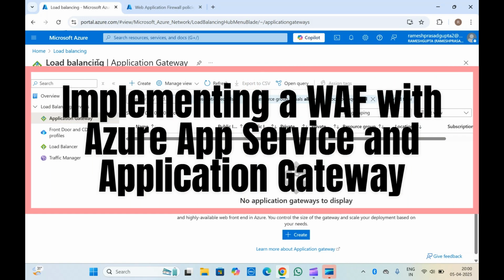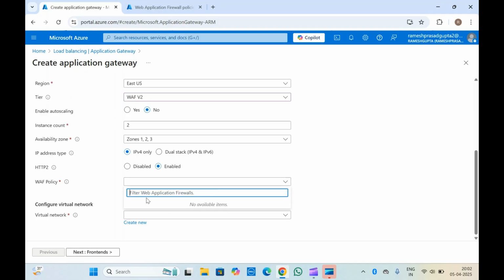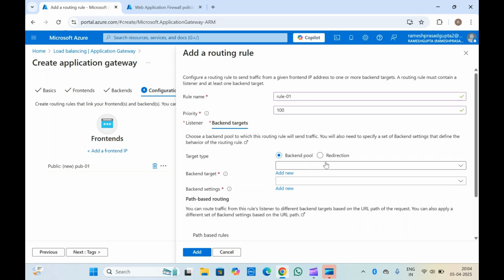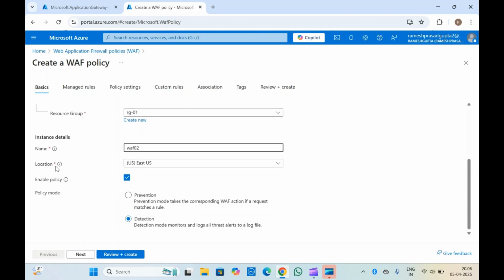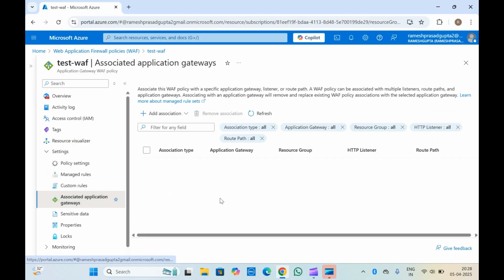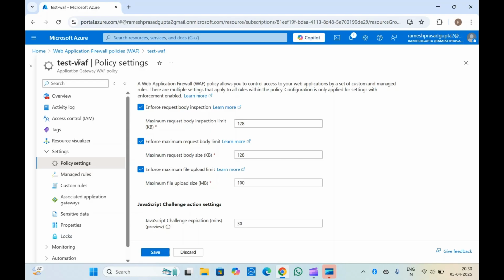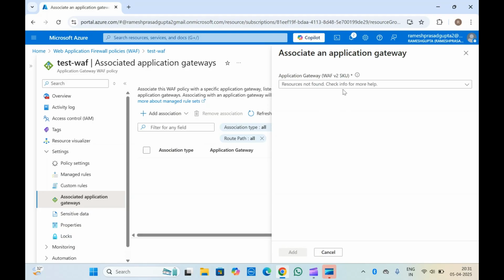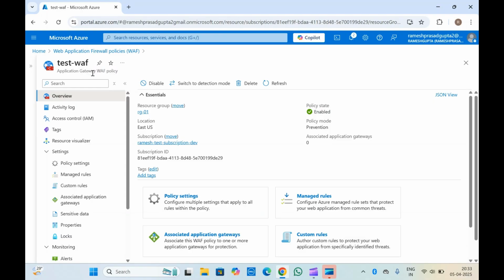Secure Azure App Service using WAF | Implementing a WAF with Azure App Service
Implementing a WAF with Azure App Service | Step-by-Step Guide

In this video, we’ll walk you through how to implement a Web Application Firewall (WAF) to secure your Azure App Service applications. You'll learn how to protect your web apps from common attacks like SQL injection, cross-site scripting (XSS), and more — ensuring the safety and integrity of your applications and data.

We’ll also cover how to integrate WAF with Azure Application Gateway, providing an extra layer of security and helping you block malicious traffic before it reaches your app.

What you’ll learn:

What is a Web Application Firewall (WAF)?

Why you should use WAF with Azure App Service

Step-by-step WAF setup and integration

Application Gateway WAF configuration

Best practices for securing web applications in Azure
How to implement WAF in Azure App Service

How to integrate WAF with Azure Application Gateway

Secure Azure App Service using WAF

Step-by-step WAF setup in Azure

Azure WAF tutorial for beginners

Protect web apps with Azure WAF

Azure Application Gateway WAF setup

Azure App Service security best practices

How to configure Azure Application Gateway WAF

Web Application Firewall configuration in Azure

Azure WAF vs Azure Firewall

Deploy WAF for App Service

Secure web applications with Azure

Setting up Application Gateway WAF

Azure security tutorial for web apps
How to Secure Azure App Service with WAF | Step-by-Step Tutorial

Azure WAF + App Service Integration | Complete Setup Guide

Protect Your Azure Web Apps: WAF + Application Gateway Explained

Implement WAF in Azure App Service | Boost Your App Security!

Azure Application Gateway WAF Setup | Secure Your Web Apps Fast!

Stop Hackers! Secure Azure App Service with WAF + Gateway

Azure Security Deep Dive: WAF Integration with App Service

Full WAF Setup for Azure App Service | No More Web Attacks!

Easily Deploy WAF on Azure App Service | Hands-On Tutorial

Shield Your Azure App with WAF | Step-by-Step Demo

✅ Whether you're a beginner or looking to sharpen your Azure security skills, this video has you covered!